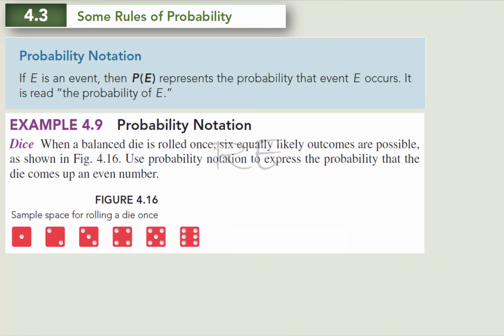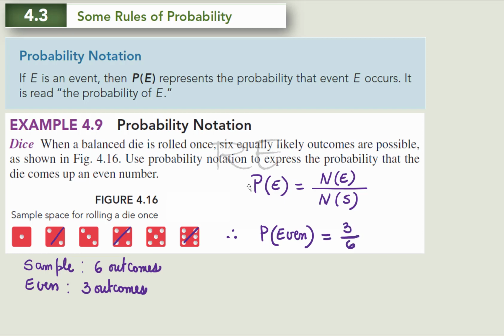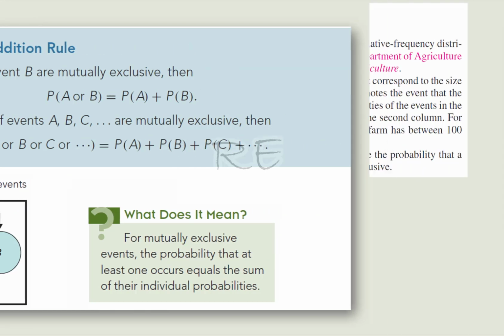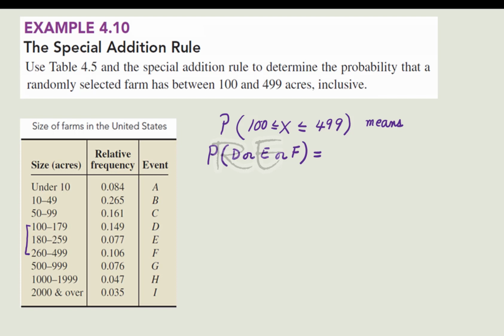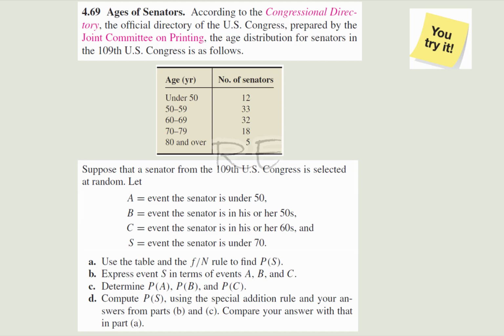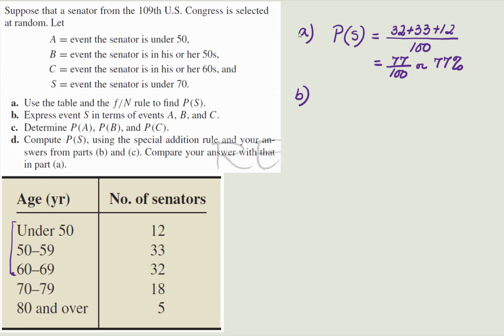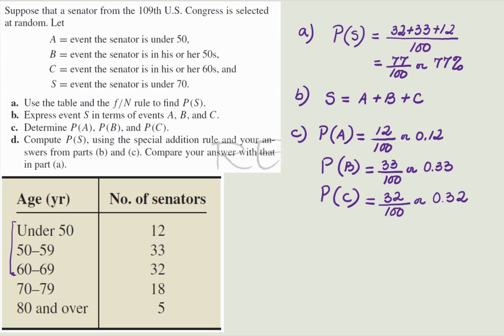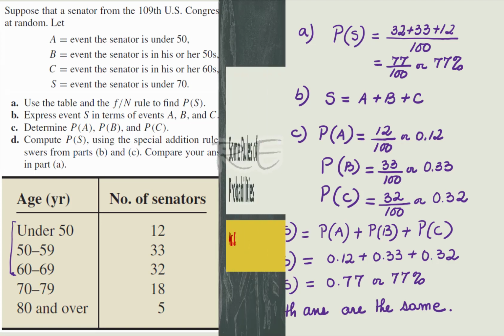Math 20 Lesson 4 3 Some Rules of Probability video 1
Probability Notation, The Special Addition Rule, The Complementation Rule